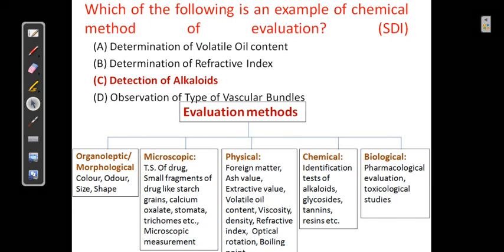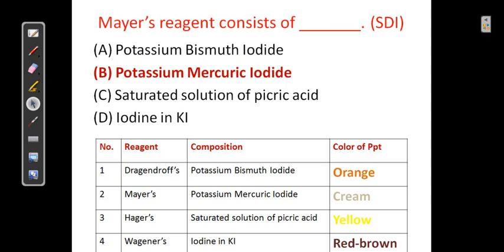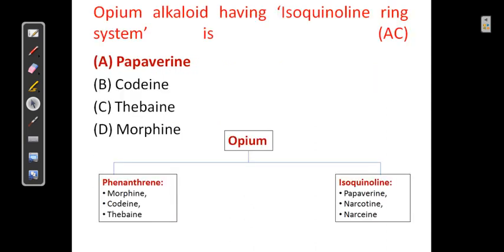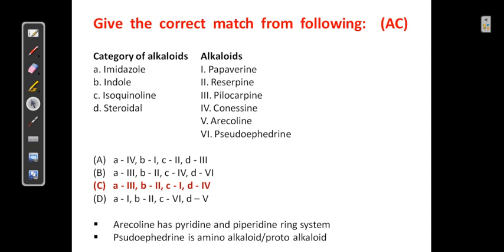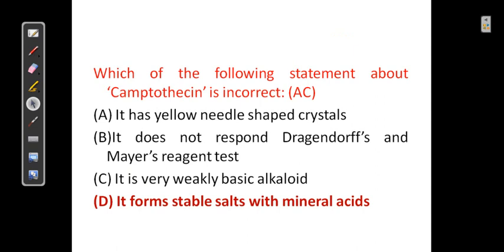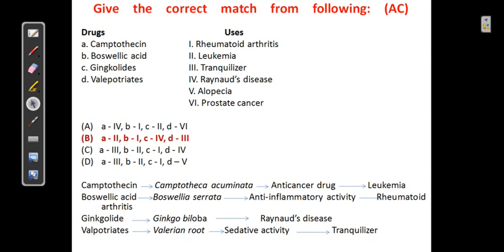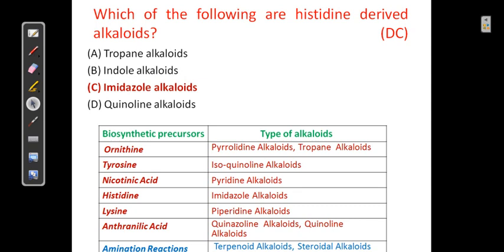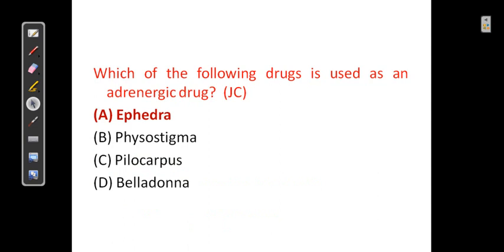GPSC drug inspector exam Solved questions of Alkaloids